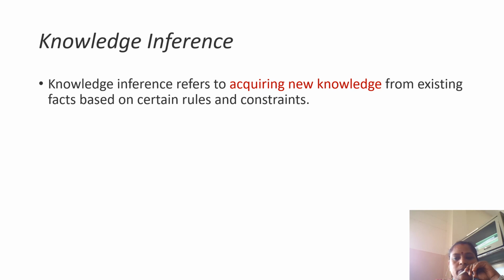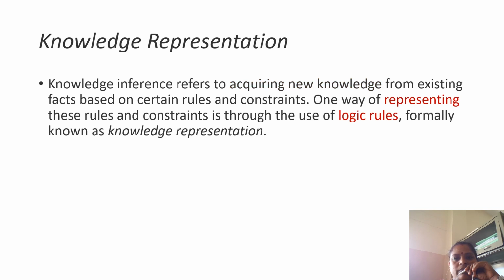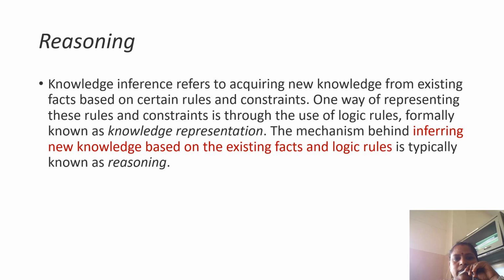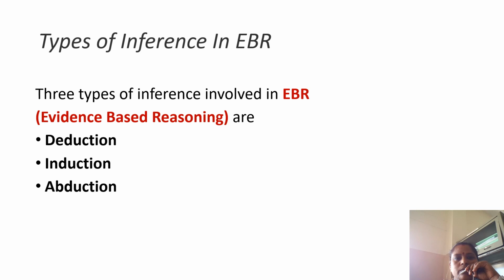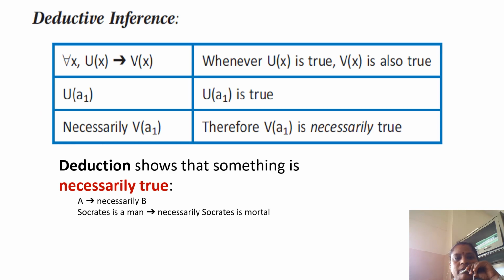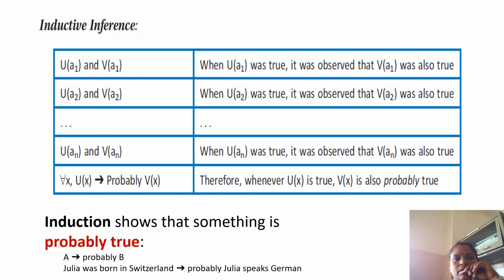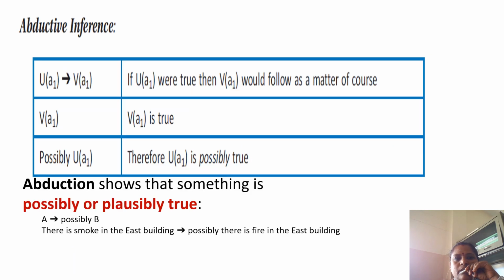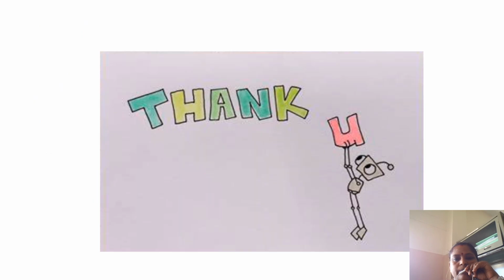20AI406 KE video lecture 4 for unit21